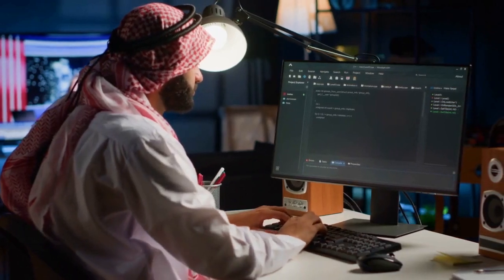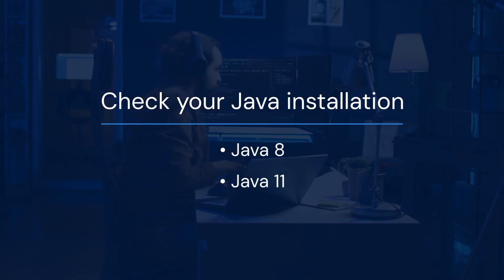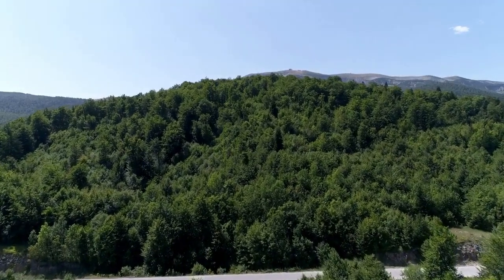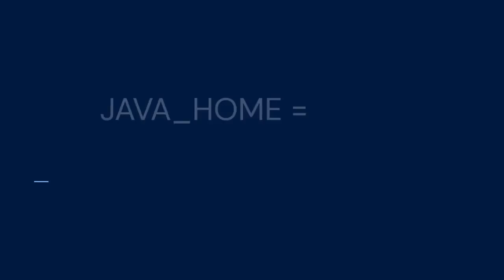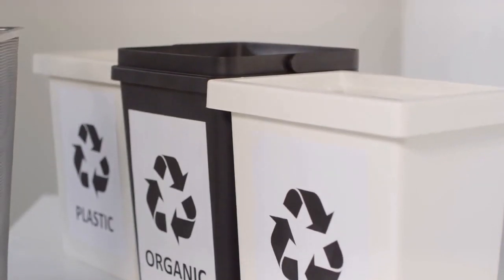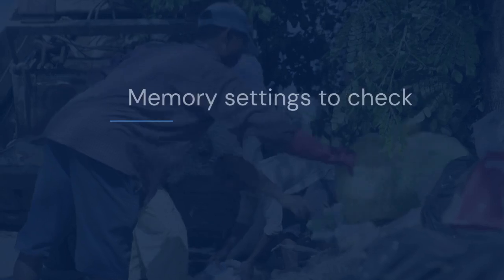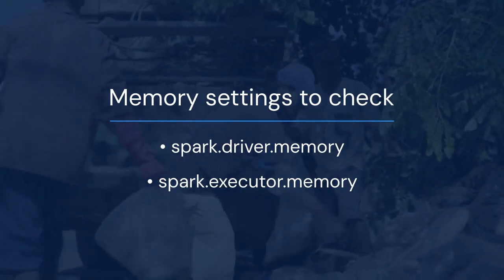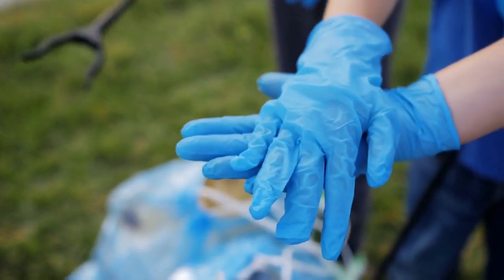PySpark Exception: Java gateway process exited before sending the driver its port number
The "PySpark Exception: Java gateway process exited before sending the driver its port number" error signifies a failure in the communication between your Python PySpark driver and the Java Virtual Machine (JVM) that underpins Spark. This often arises due to misconfigured environment variables like `JAVA_HOME`, `SPARK_HOME`, or `PYSPARK_PYTHON`, preventing the Python process from correctly initiating and connecting to the Java gateway. Inadequate memory allocation for the driver or executor JVMs, specified via `spark.driver.memory` or `spark.executor.memory`, can also trigger this issue, leading to premature process termination. Conflicting versions of Java, Python, or Spark can further contribute to the problem. Firewalls interfering with network communication between the driver and executors, or even bugs within Spark itself can be the cause as well. Careful verification of environment settings, resource configuration, and version compatibility is key to resolving this error.